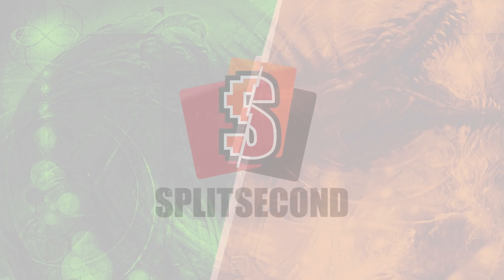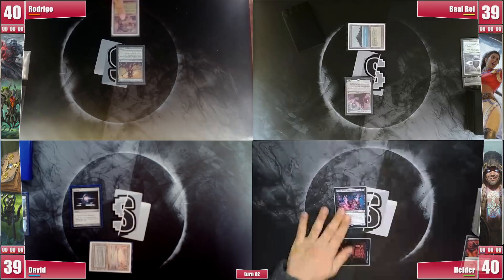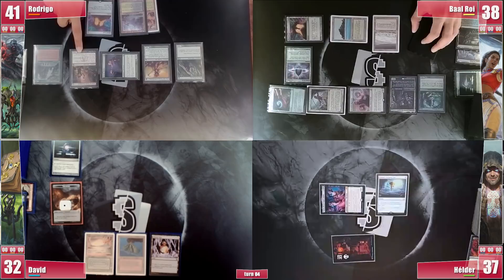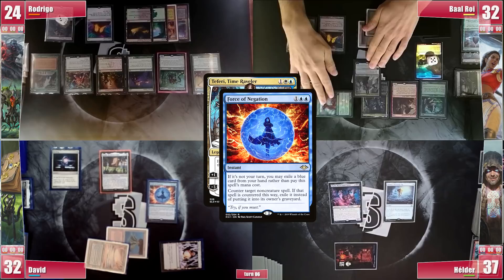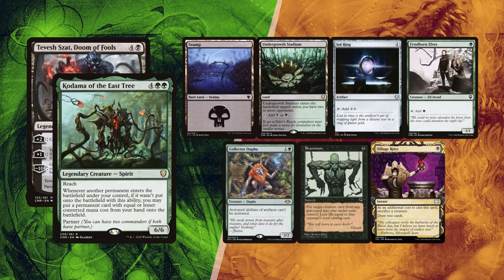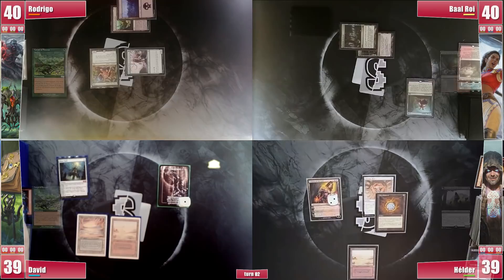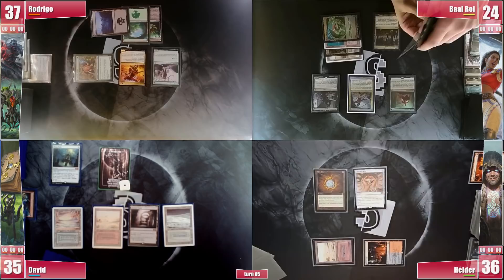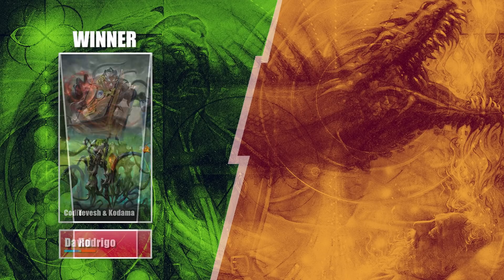Kodama & Tevesh, Sisay, Tibalt, Codie - cEDH Gameplay Ep 104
Come check out this week's strange pod!

❂ Rodrigo brought his Tevesh/Kodama turbo Hulk List
❂ Baal put together a Sisay list based off of the lists from the database
❂ Hélder is on a personal Valki combo list
❂ David brought Sickrobot’s Codie once again to test his luck

➥Support us to maintain and improve the quality of our videos